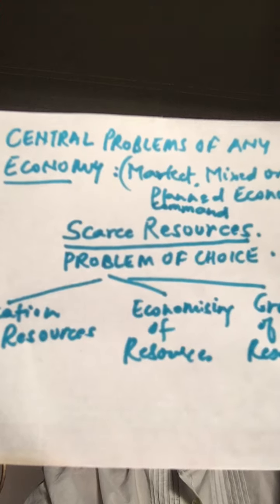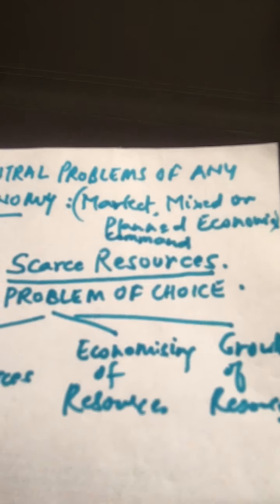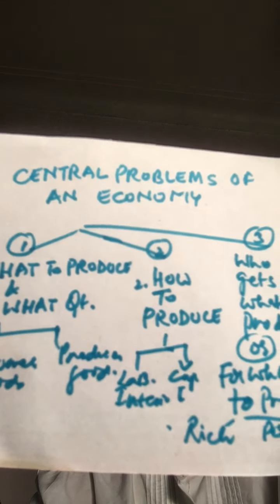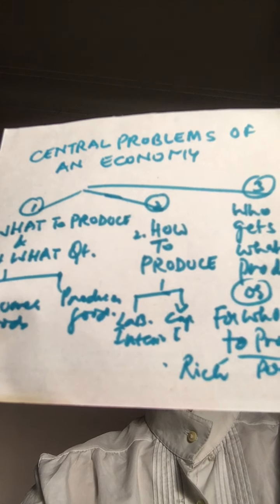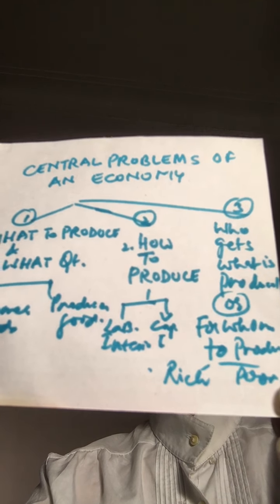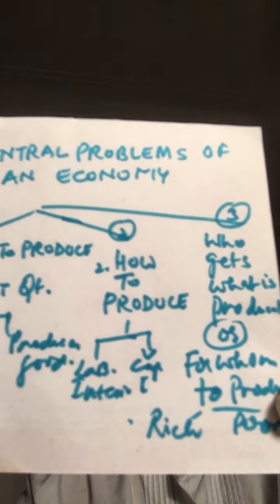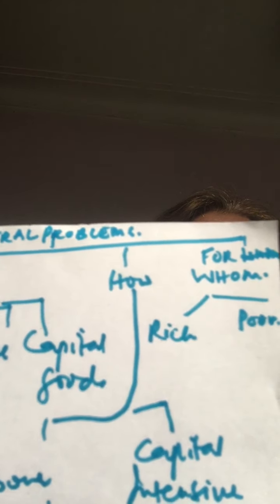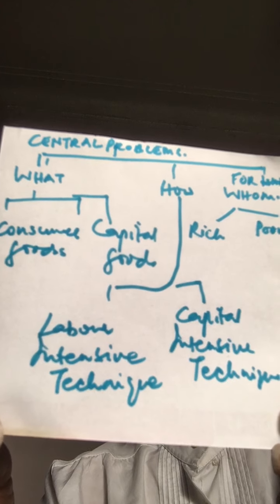Central Problems of an Economy